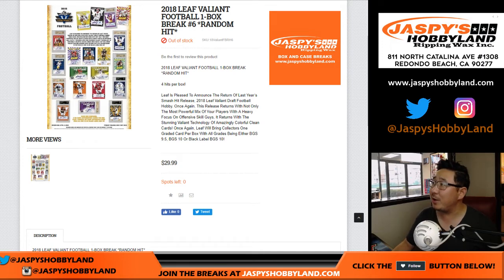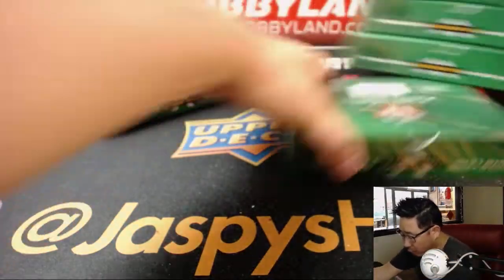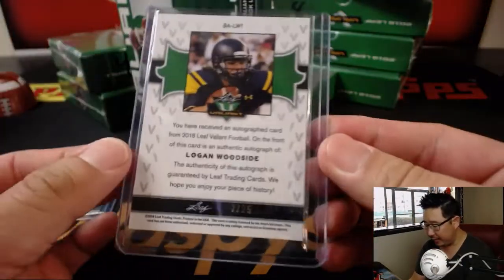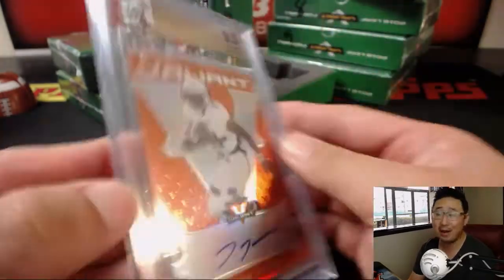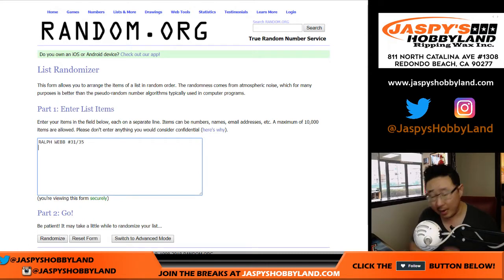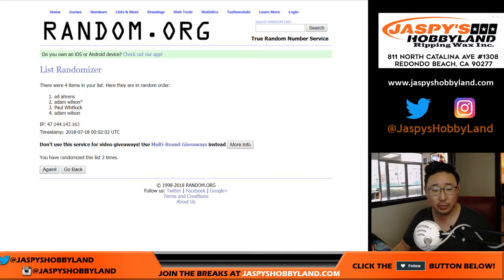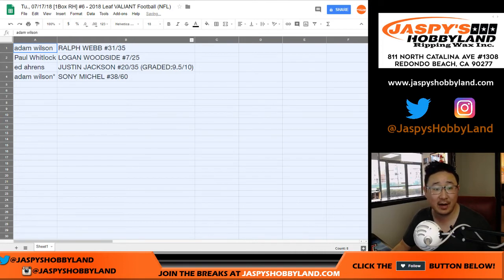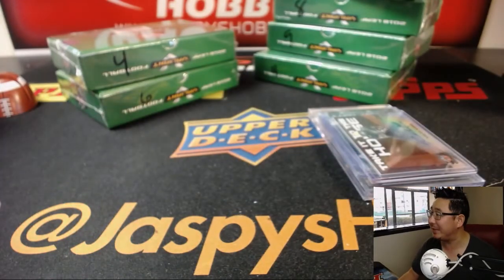Tu., 07/17/18 [1Box RH] #6 - 2018 Leaf VALIANT Football (NFL)